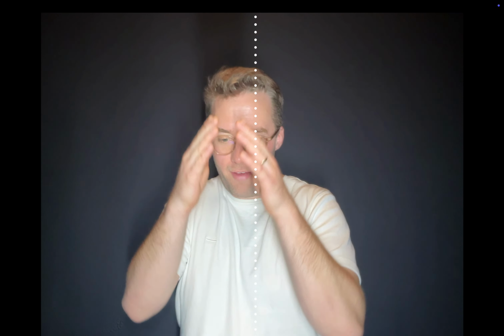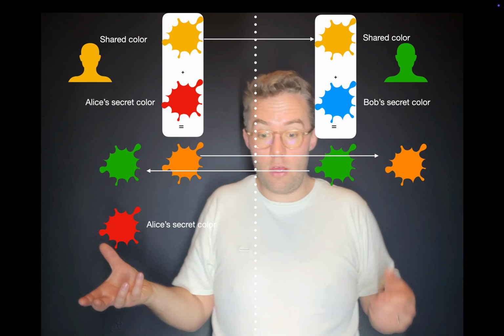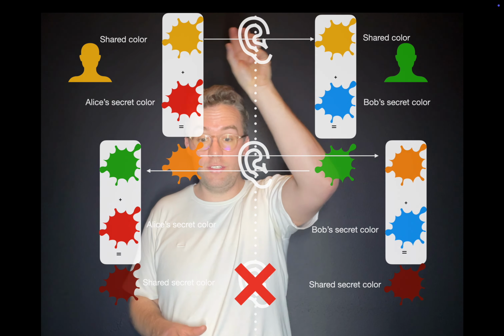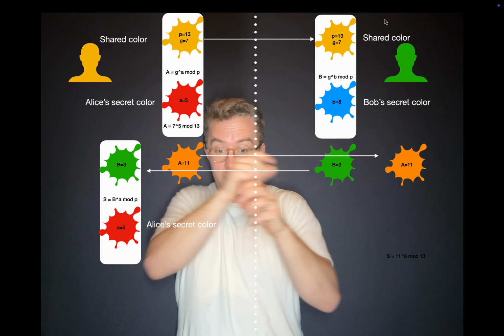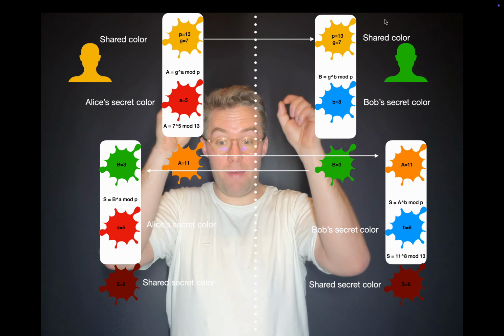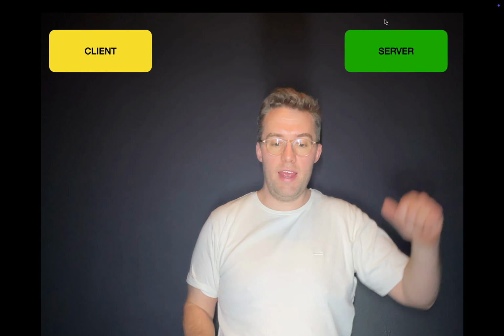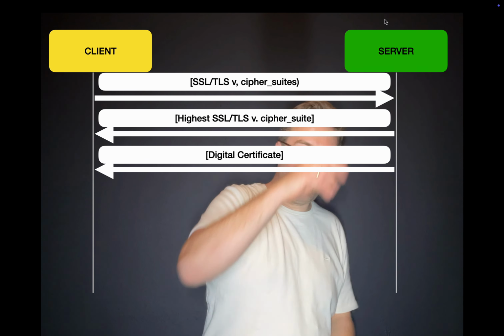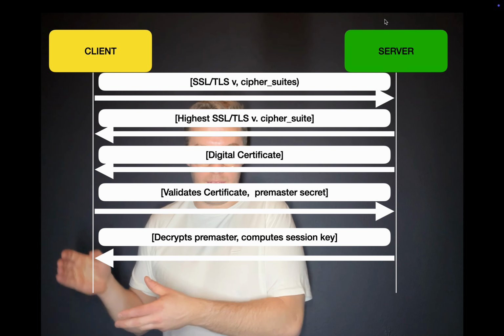Diffie-Hellmann Key Exchange [EXPLAINED] [Topic from CompTIA Security +]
Showing how the diffie Hellman equation works for securing online TLS handshakes and websites.

00:50 Diffie-Hellmann key exchange explained
04:26 TLS handshake explained